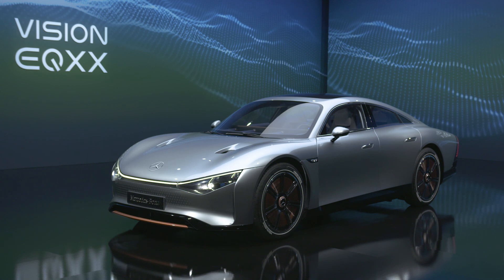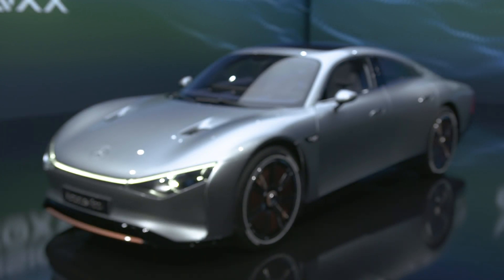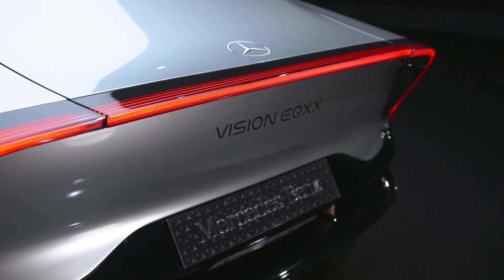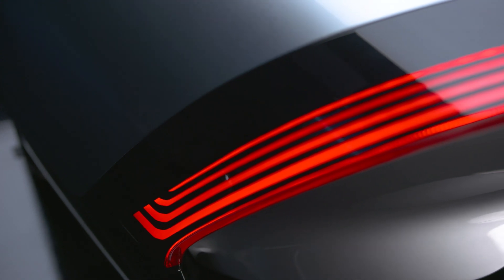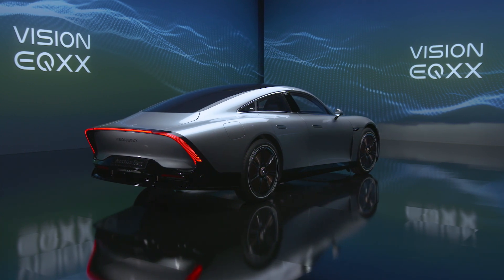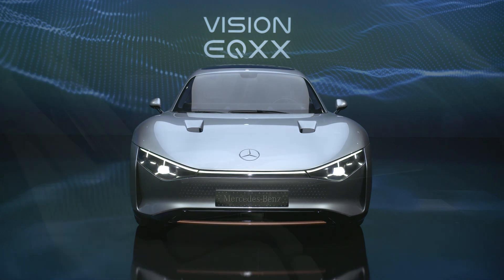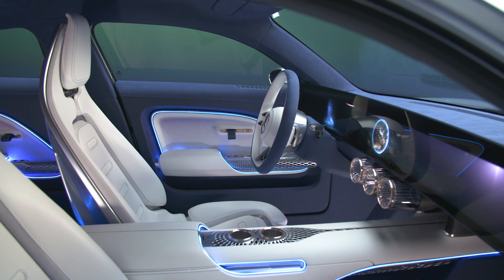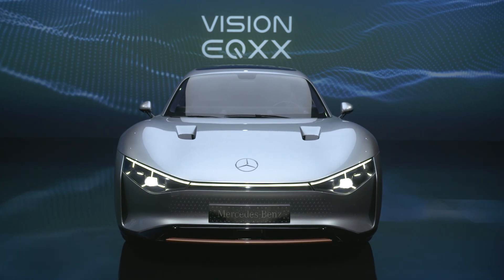New MERCEDES Vision EQXX 2022 - FIRST LOOK exterior & interior (CRAZY EV with 1000km range)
Mercedes revealed the new  VISION EQXX, the most efficient vehicle the brand has ever built. It is packed with technology and shows us the technical details of the upcoming EV models.

MORE INFO ABOUT THE CAR:
The Mercedes-Benz VISION EQXX is a vehicle designed for that road trip. It answers the progressive demands of a modern generation of customers for and emotionality through innovation. Part of a far-reaching technology programme, this software-defined research prototype was engineered by women and men with the creativity, ingenuity and determination to deliver one of the planet’s most efficient cars – in every respect. They did so using the latest digital technology, the agility of a start-up and the speed of Formula 1.

The result is an efficiency masterpiece that, based on internal digital simulations in real-life traffic conditions, will be capable of exceeding 1,000 kilometres[3] on a single charge with an outstanding energy consumption of less than 10 kWh per 100 kilometres (efficiency of more than 6 miles per kWh).

By ripping up the automotive engineering rule book, Mercedes-Benz has built a software-driven electric car that re-imagines the road trip for the electric era.

With output of around 150 kW, the super-efficient electric drivetrain (encompassing everything from battery to electric drive unit to wheels) in the VISION EQXX provides the power and stamina underpinning this exceptional long-distance runner.

Source: Mercedes-Benz